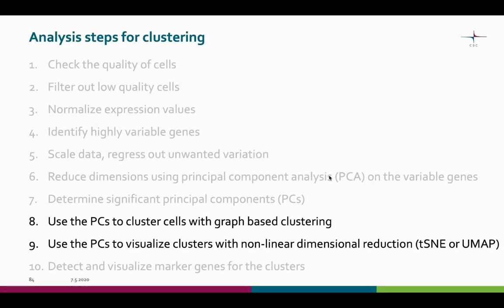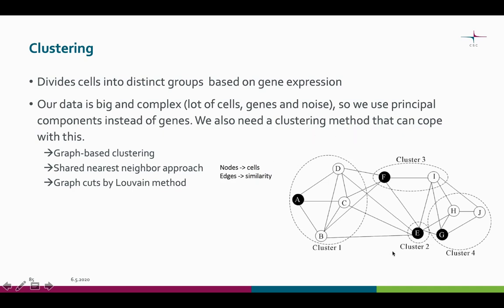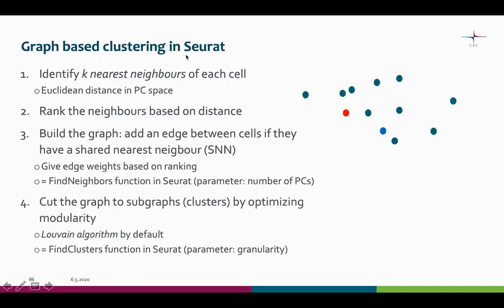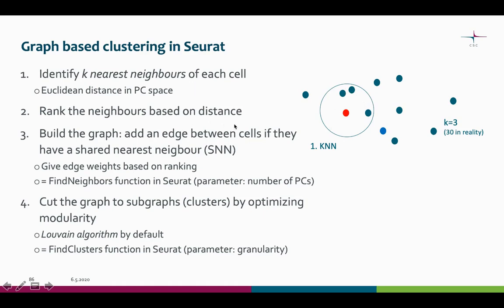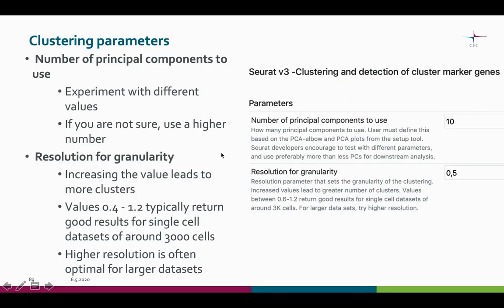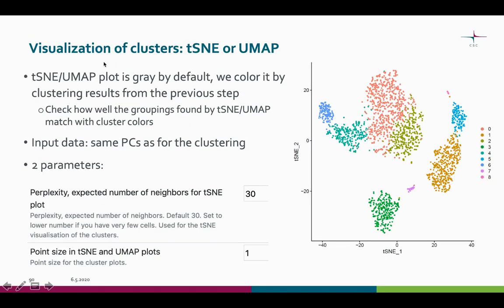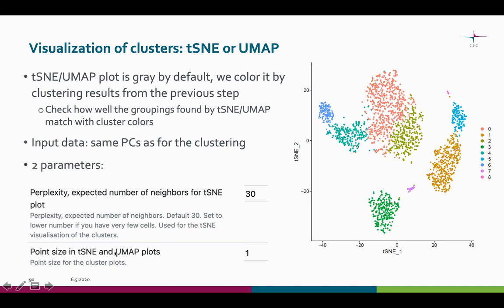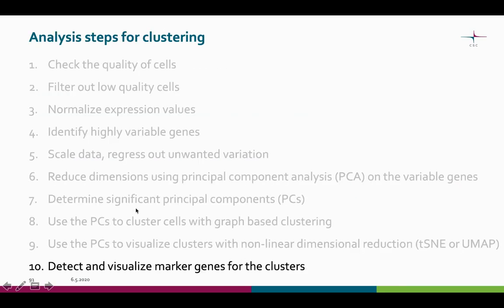scRNA-seq: Clustering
We will go through the principles of the clustering process and visualisation of clustering results.